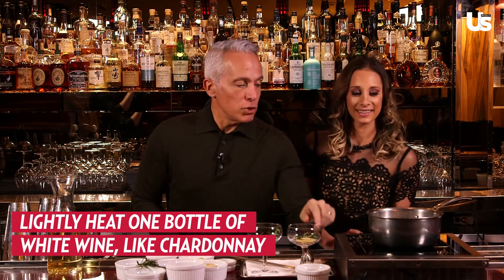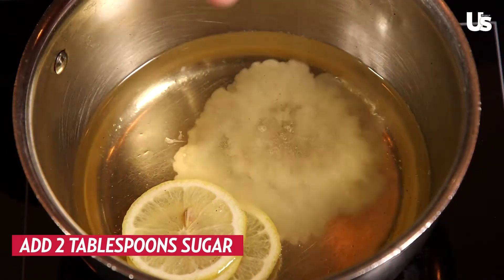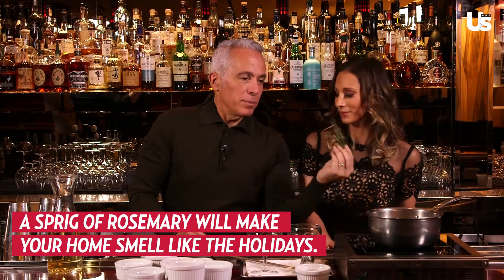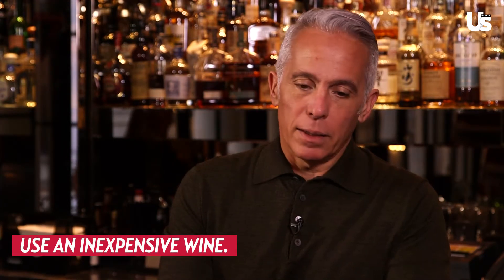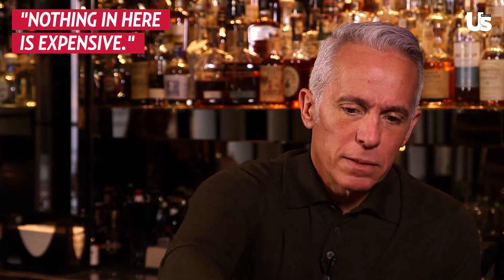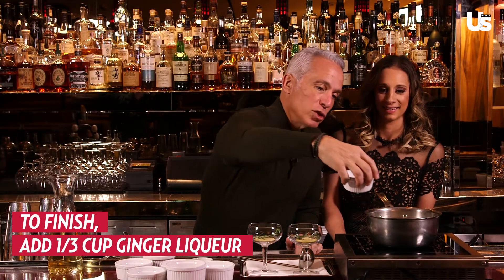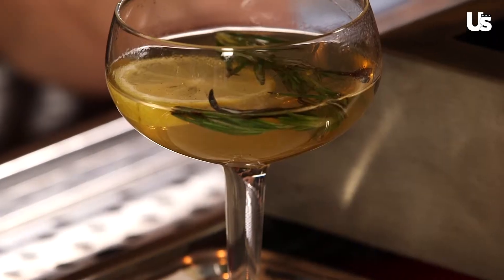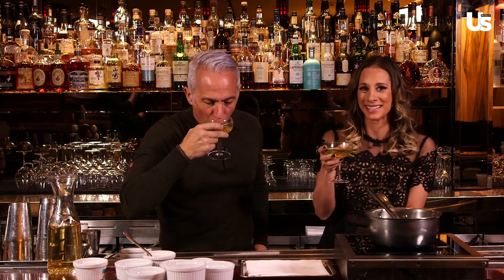Warm Up With This Spice Mulled Wine Cocktail for the Holidays with Geoffrey Zakarian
The Kitchen's chef Geoffrey Zacharian shares his recipe for a holiday spiced mulled wine cocktail.

UsWeekly.com
Facebook.com/UsWeekly